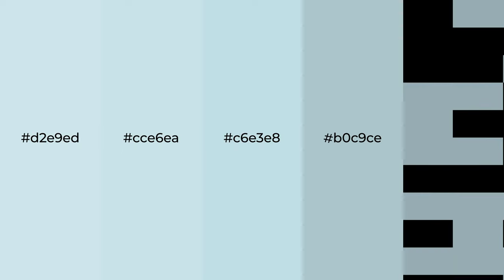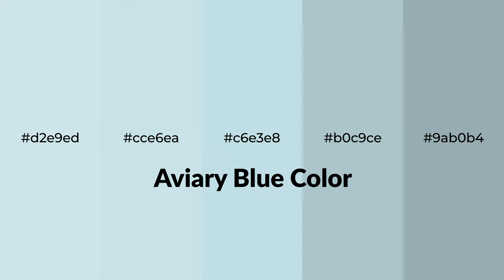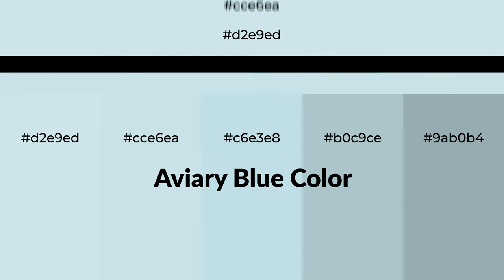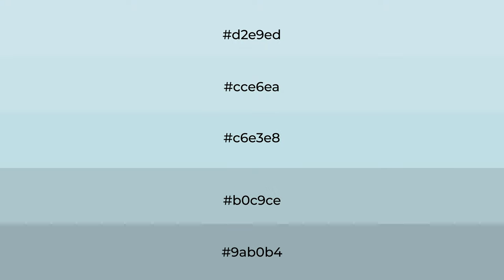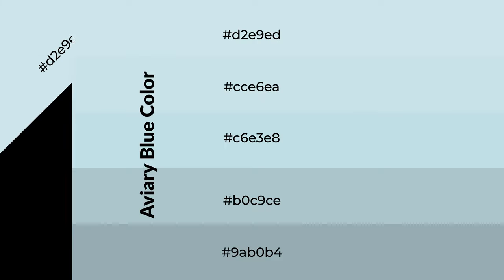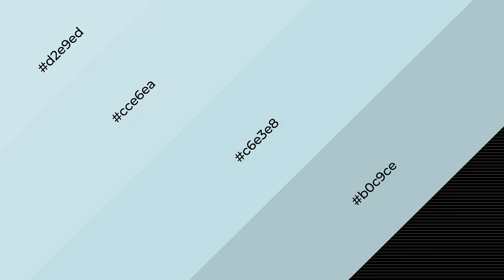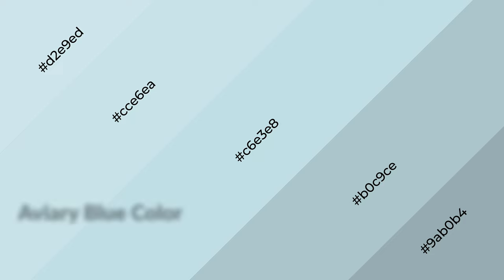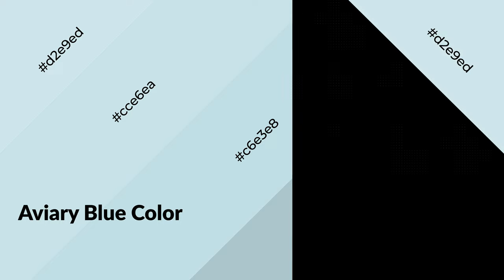Shades & Tints of Aviary Blue color c6e3e8 A Cool Blue color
Shades of Aviary Blue color c6e3e8 Cool Shades of Aviary Blue color with Blue hue for your project!

Shades
Hex b0c9ce

Tints
Hex cce6ea

Aviary Blue is a cool color, and it emits calming, serene, soothing, refreshing, spacious, unwinding, peace and relaxed emotions. Cool colors are like water, ice, sky, grass, soft and snow. You can see them used in baby products.